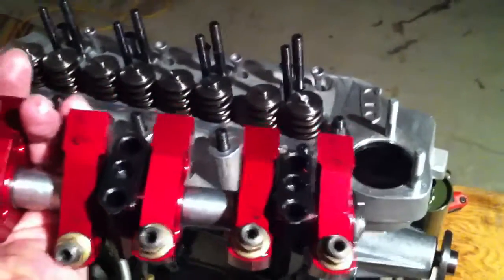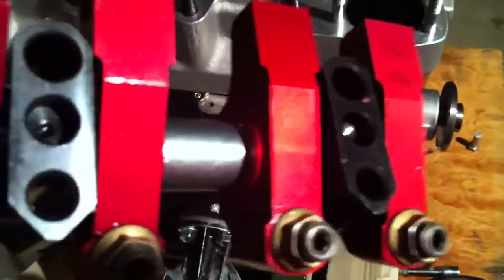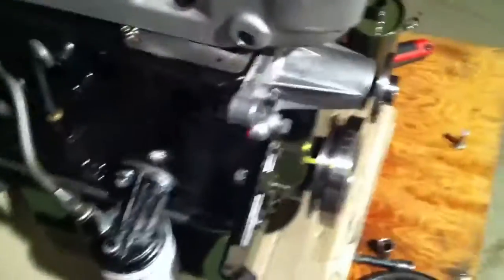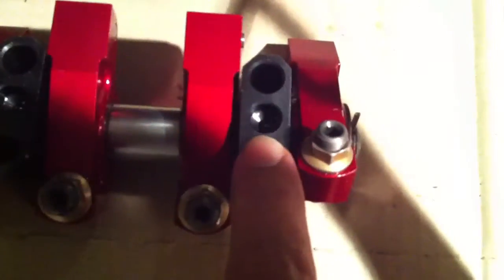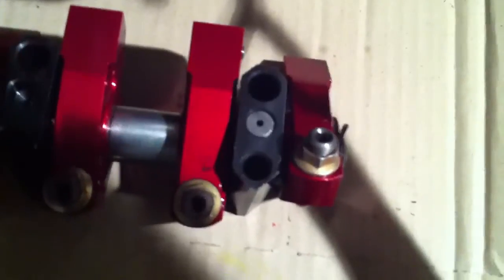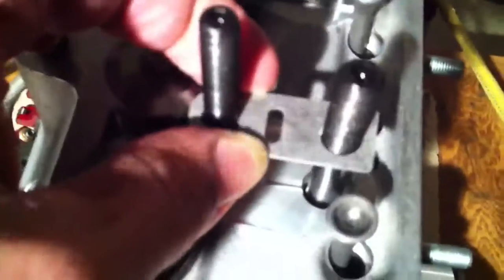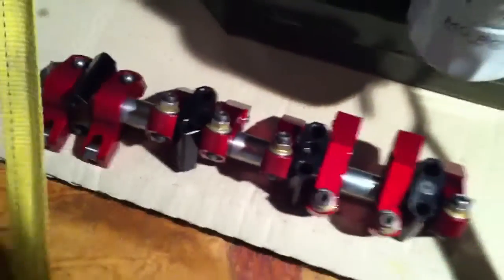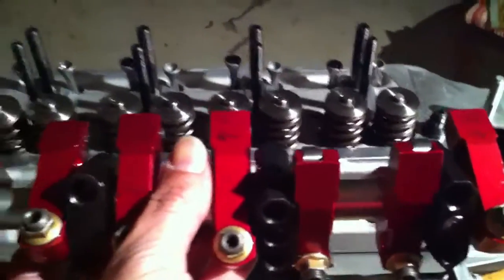Restricting oil flow for roller rocker shaft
Jemal shows a plug made from a 3/8 inch bolt that will limit the volume of oil to the rocker shaft. Race engines can fill the valve cover with oil with sustained high RPM operation, making rather a mess!